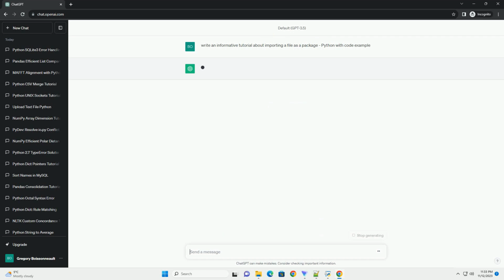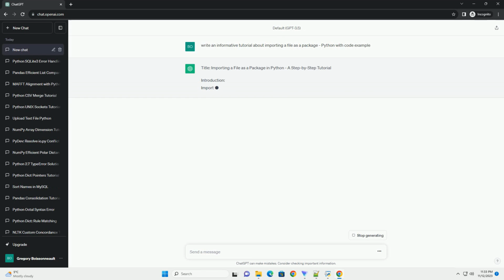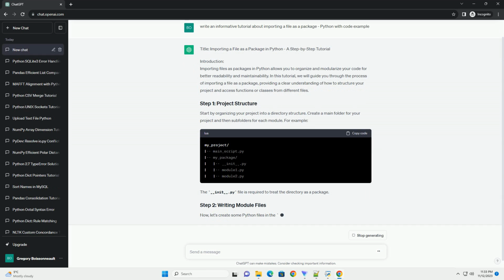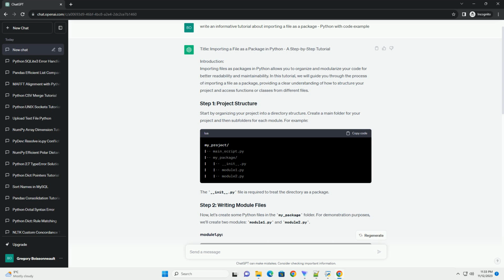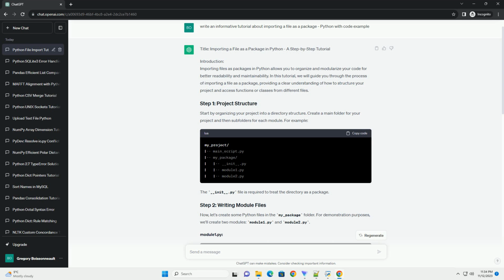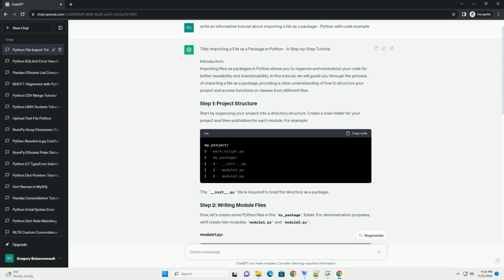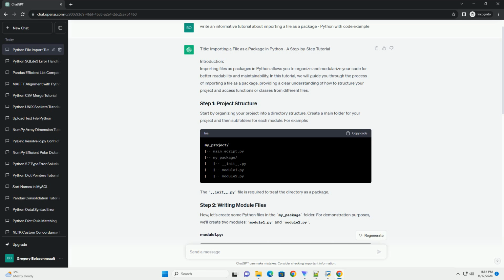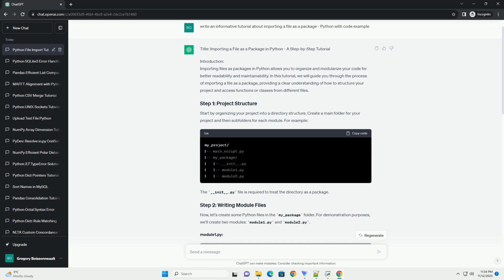importing a file as a package Python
Title: Importing a File as a Package in Python - A Step-by-Step Tutorial
Introduction:
Importing files as packages in Python allows you to organize and modularize your code for better readability and maintainability. In this tutorial, we will guide you through the process of importing a file as a package, providing a clear understanding of how to structure your project and access functions or classes from different files.
Start by organizing your project into a directory structure. Create a main folder for your project and then subfolders for each module. For example:
The __init__.py file is required to treat the directory as a package.
Now, let's create some Python files in the my_package folder. For demonstration purposes, we'll create two modules: module1.py and module2.py.
module1.py:
module2.py:
In your main_script.py, you can import functions from the modules using the following syntax:
main_script.py:
Navigate to the main project directory in your terminal and execute the main_script.py file:
You should see the output:
Congratulations! You have successfully imported files as a package in Python.
Importing files as packages in Python is a powerful way to organize your code and promote code reuse. By following the steps outlined in this tutorial, you can structure your project effectively and easily access functions or classes from different modules. This modular approach enhances code readability, scalability, and maintainability in larger projects.
ChatGPT